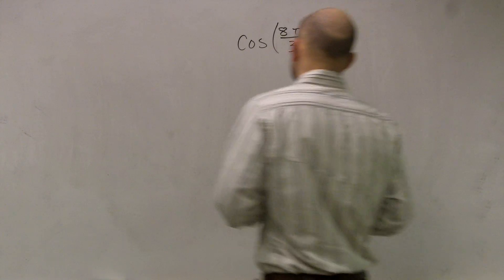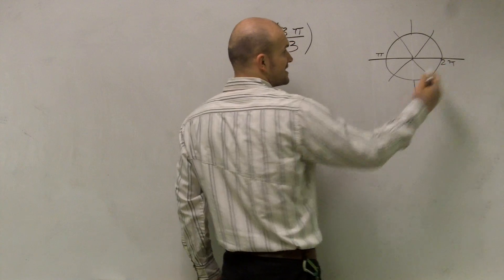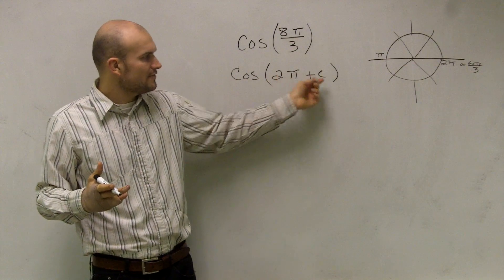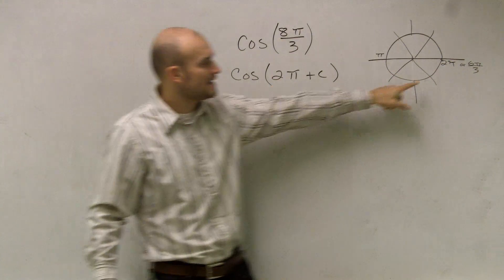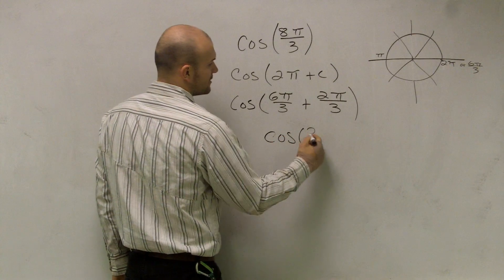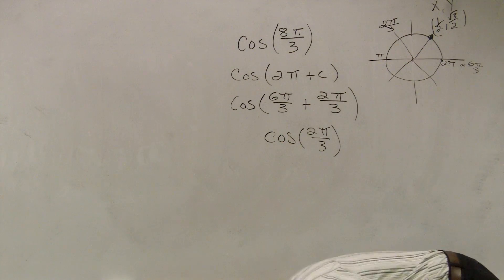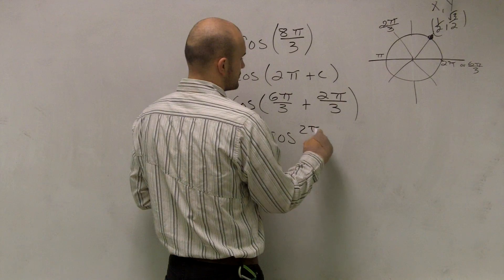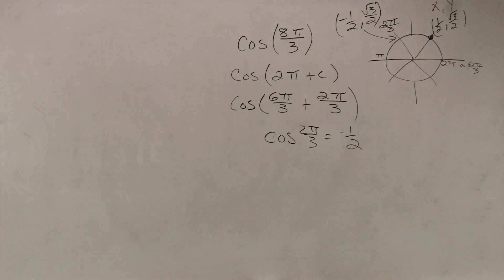Evaluate a trigonometric value using period as an aide - Online Math Teacher